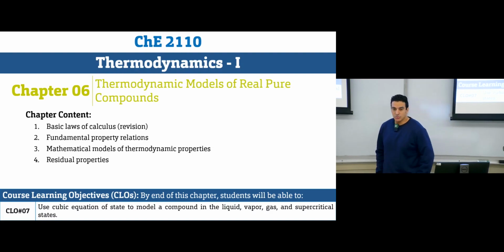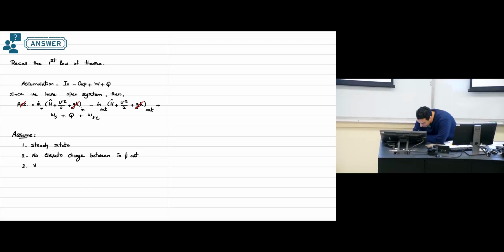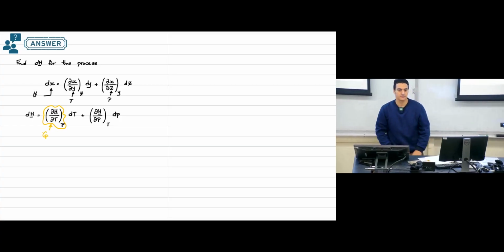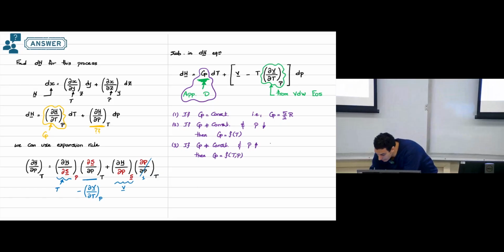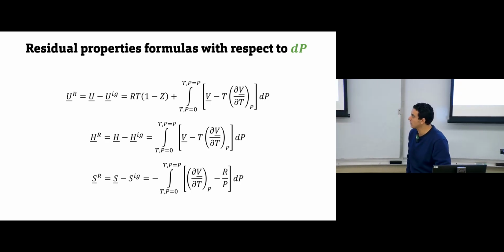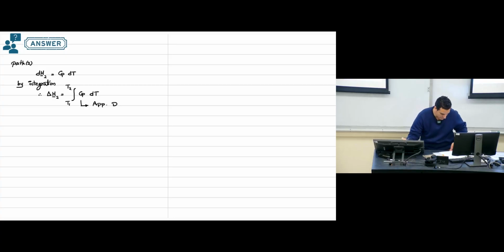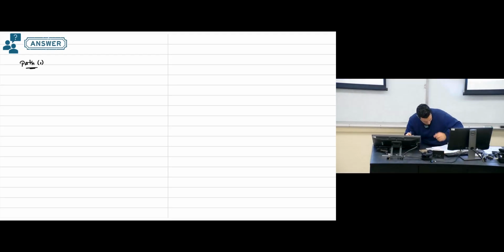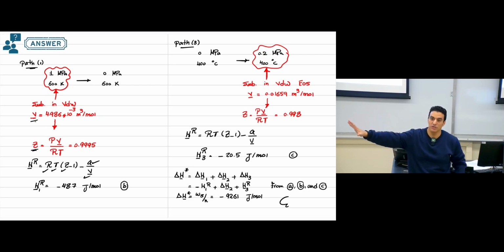Thermodynamics in English ➨ Ch#06⊷L#06 ➮ Residual properties, hypothetical path explain & Example